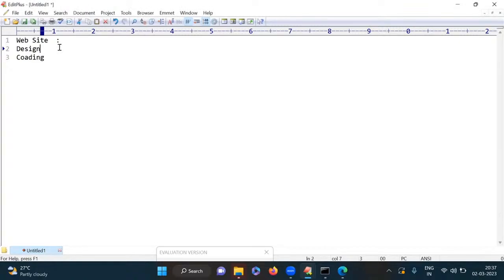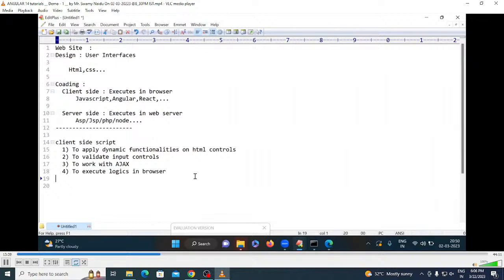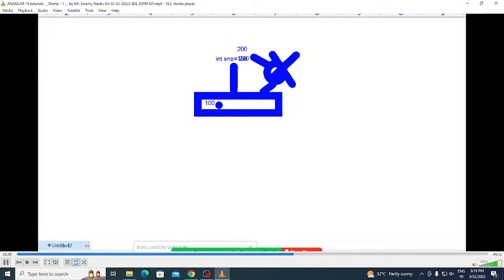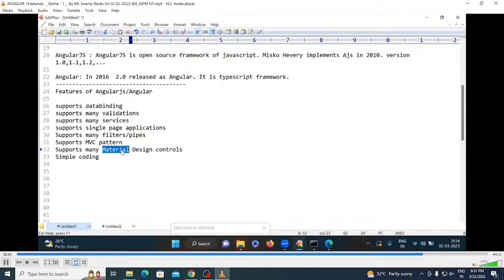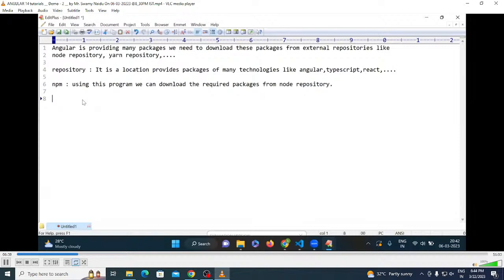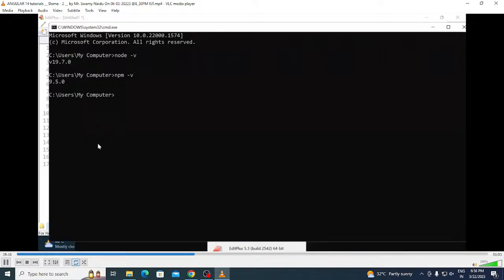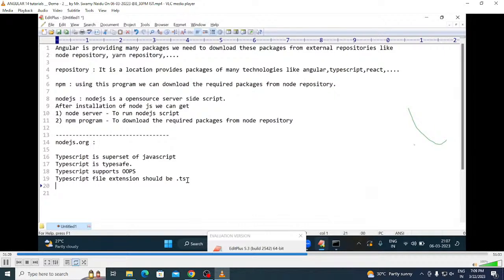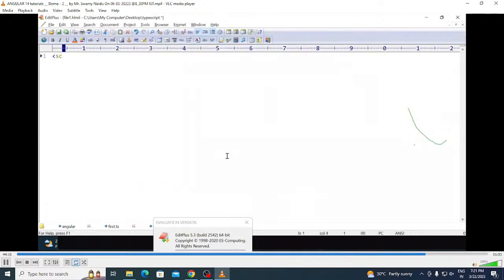ANGULAR 14 tutorials by Mr. Swamy Naidu Sir